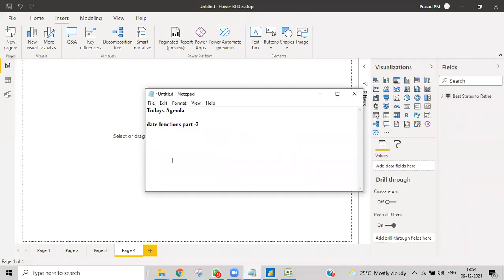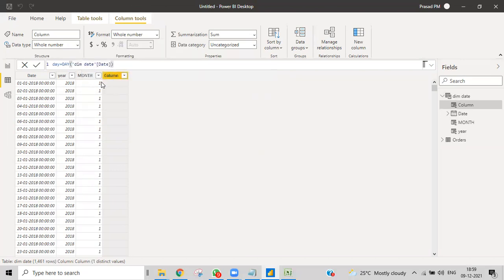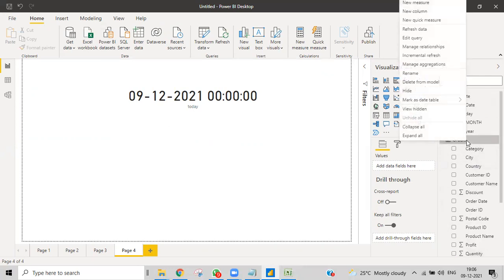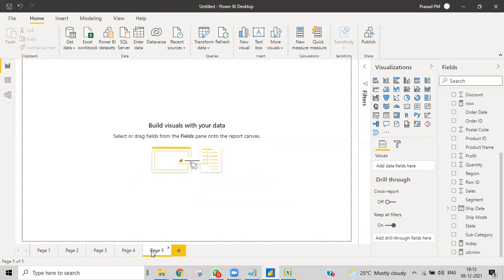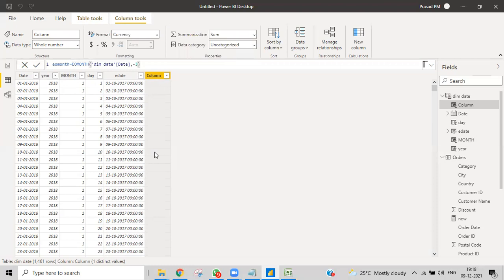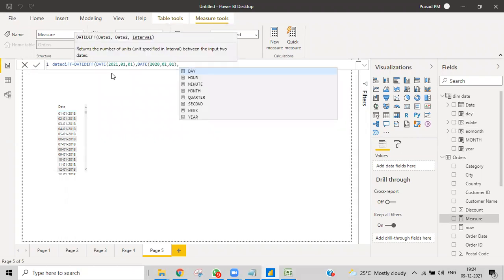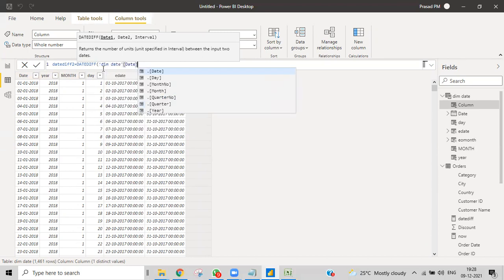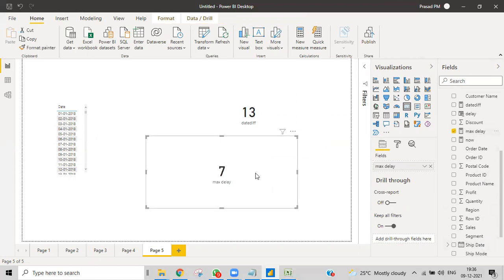POWER BI || DAX|| DATE FUNCTIONS PART -2